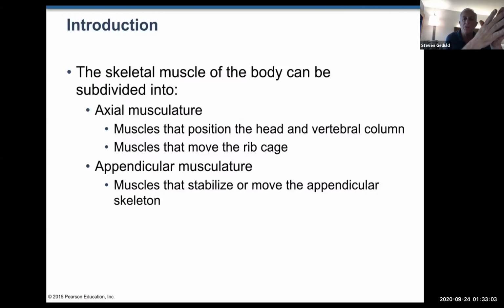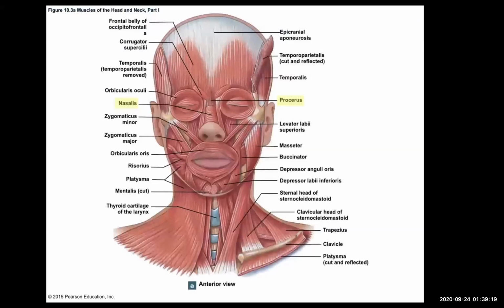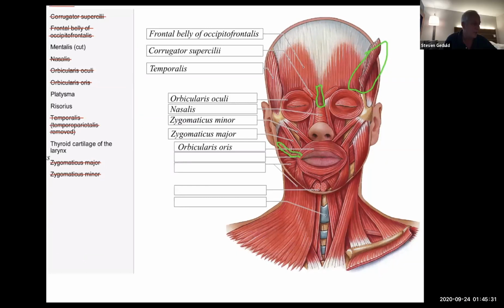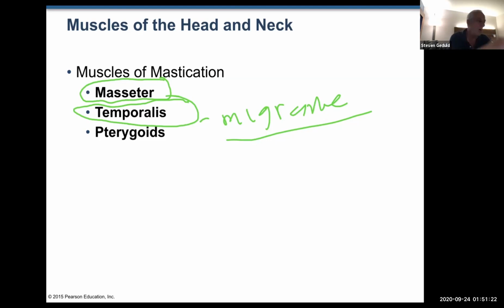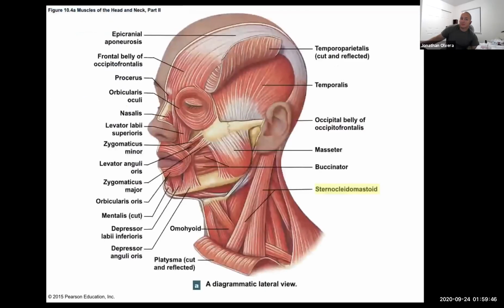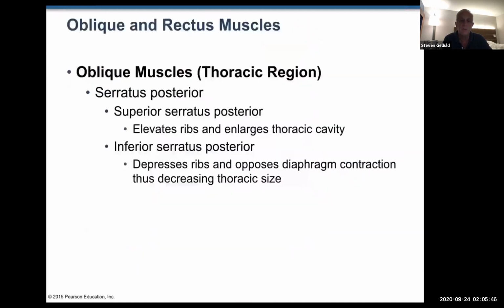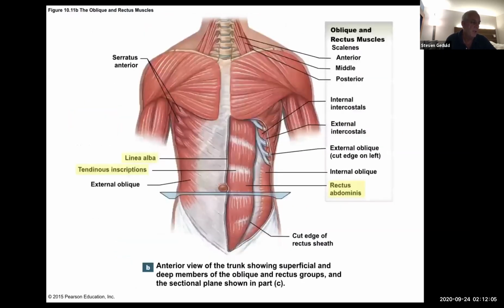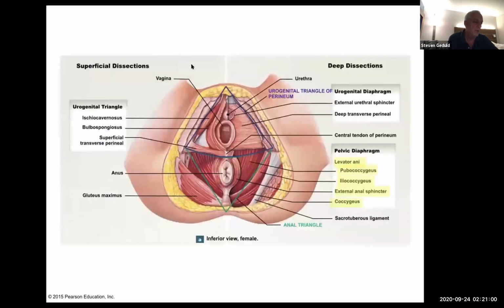Human Anatomy Chapter 10